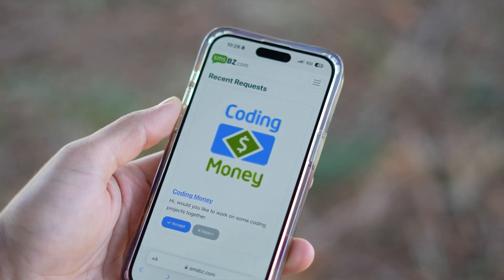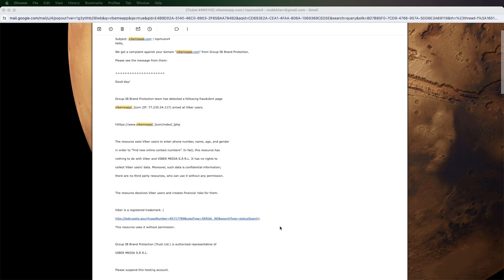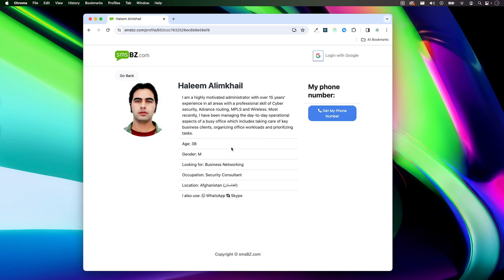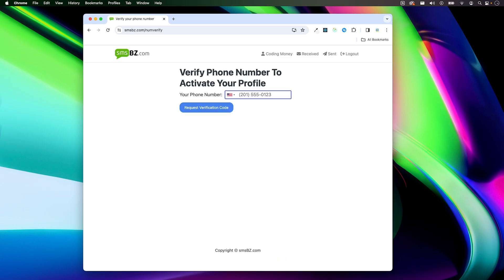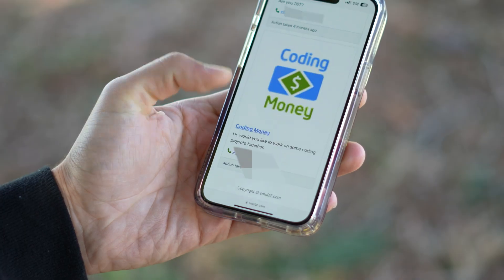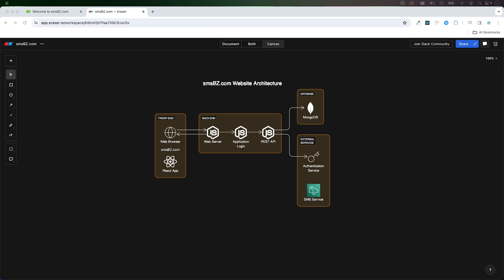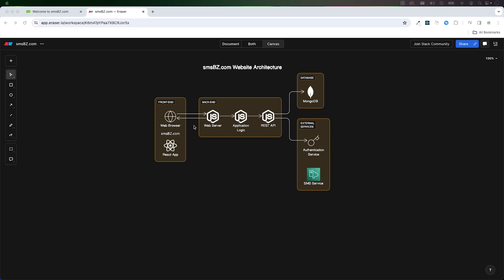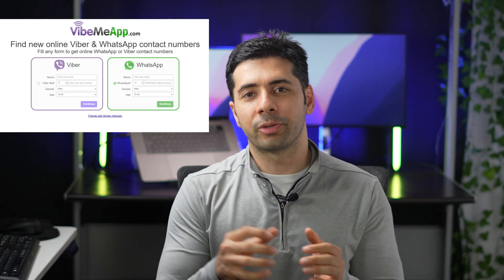How to build a Startup Website Coding Project from Idea to MVP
In this video, you'll learn how I built a phone number exchange website using the MERN stack (MongoDB, Express, React, and Node.js). I'll take you through the entire process, from the initial idea and concept to the minimum viable product (MVP) and even share a good news at the end of the video.

What you'll learn:
0:00 Introduction
0:47 Startup Ideation
2:36 The Concept of MVP ( Minimum Viable Product )
3:35 Product Demo
6:34 Audience Targeting
7:11 The Tech Stack
7:50 MERN Website Architecture
12:39 The Build Process
13:38 Monetization Strategy
14:09 Marketing & Traction
14:23 Reasons for the Project
15:05 The Good News

If you're interested in learning how to build a web application with MERN, or if you're simply curious about the entrepreneurial journey, this video is for you! By the end, you'll not only see how the website works, but you'll also learn the following:

How to brainstorm and design a startup idea
The key features of a minimum viable product (MVP)
How to build a web application using MERN stack